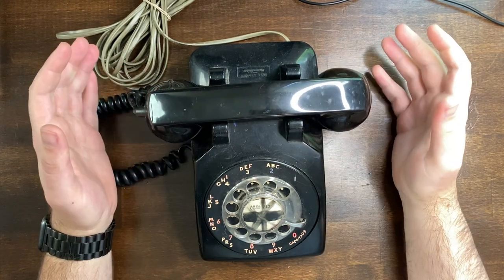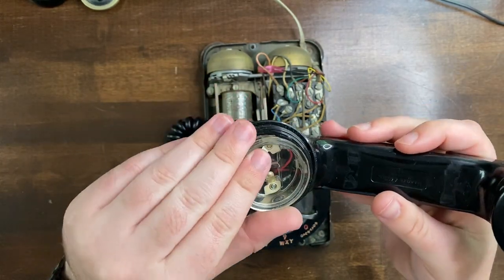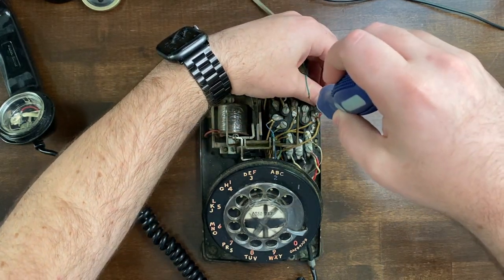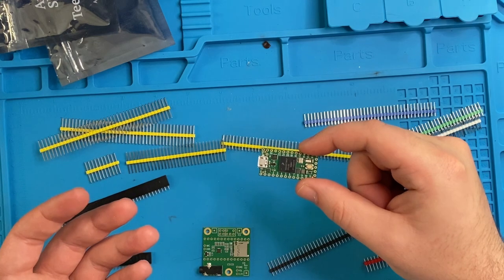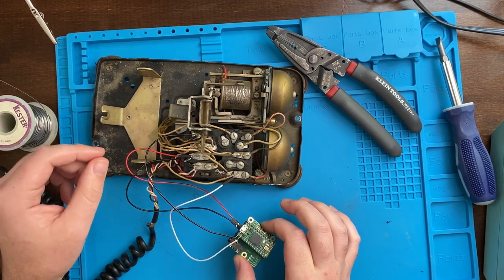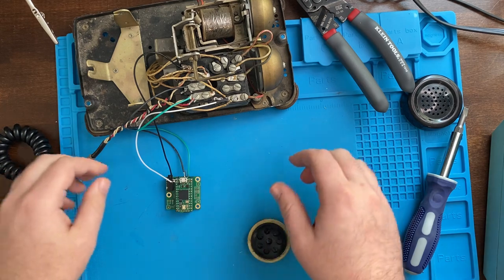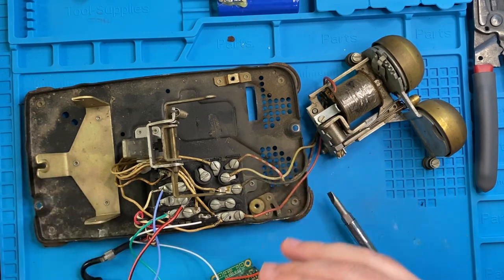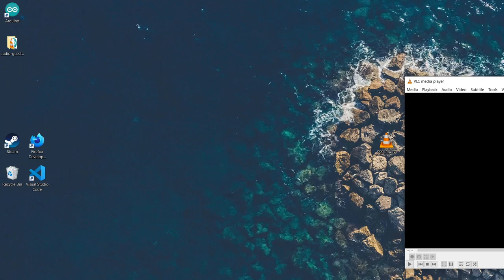Let's Make A DIY Audio Guestbook!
Today, I'm highlighting a recent project I did: turning an old 1950s rotary phone into a recording device that's perfect for weddings or other events!

I was asked to share my code changes, which were just some volume and gain settings tweaks. You can find them in a fork of Playful Technology's repo

I also at some point said how I thought the phone was nearly 100 years old. It is barely 3/4ths of that